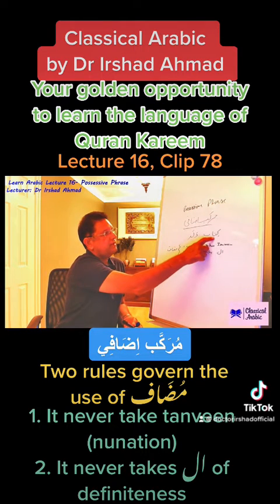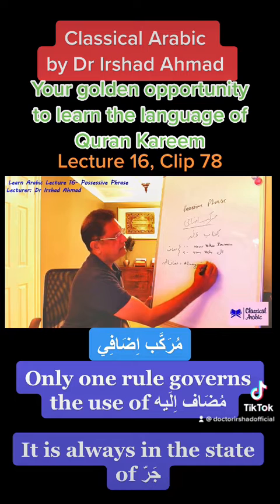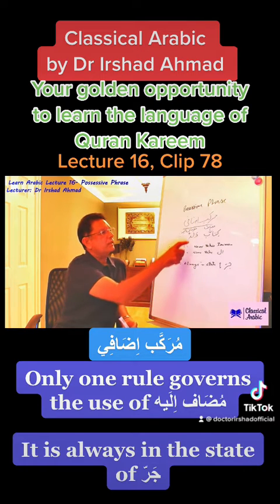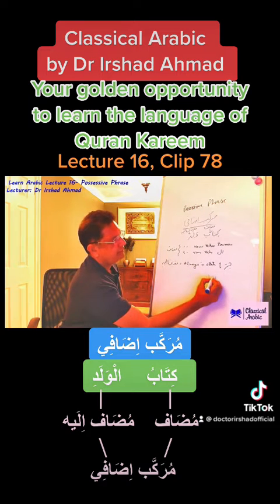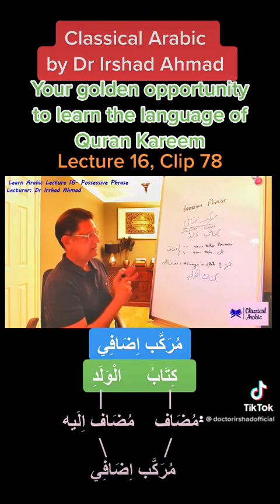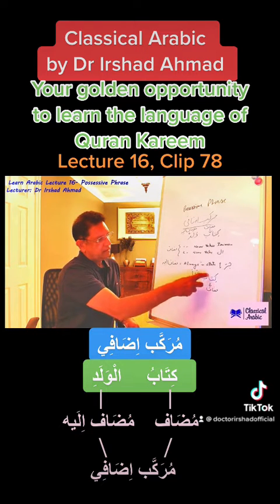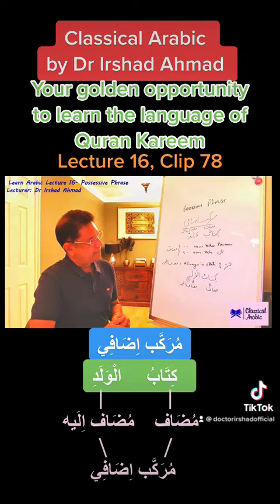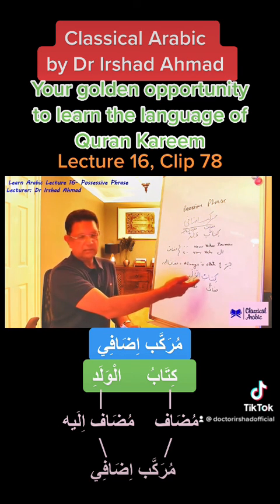Learn Arabic مُرَكَّب اِضَافِي Lecture 16, Clip 78